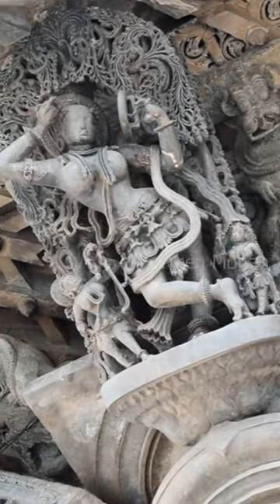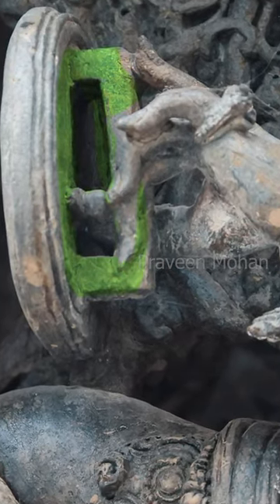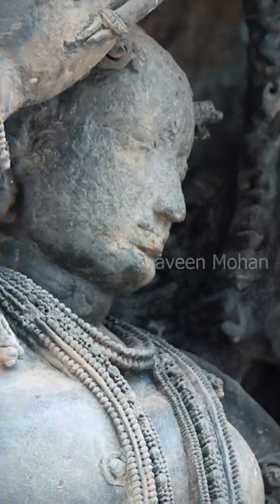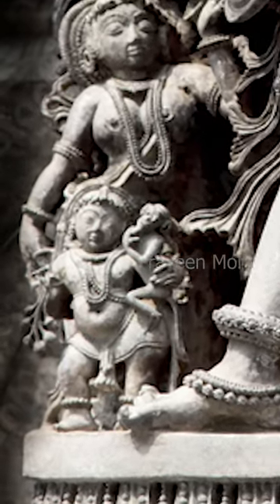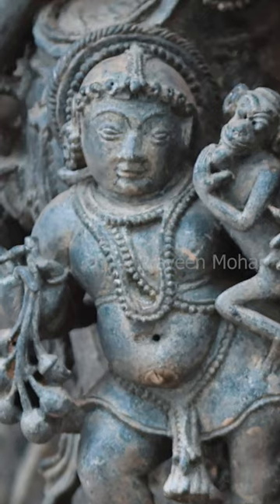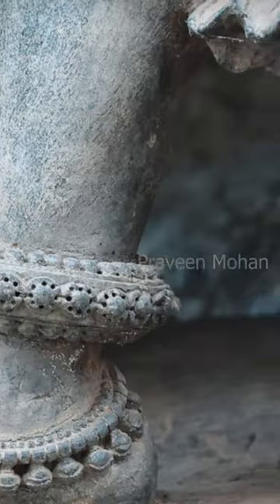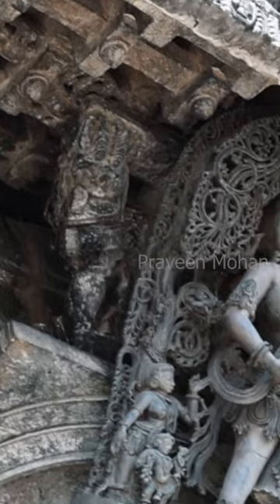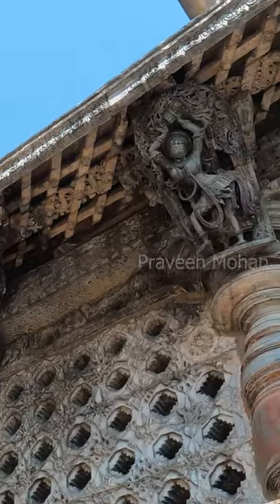How did they drill these holes? Did Advanced Ancient Technology Help?